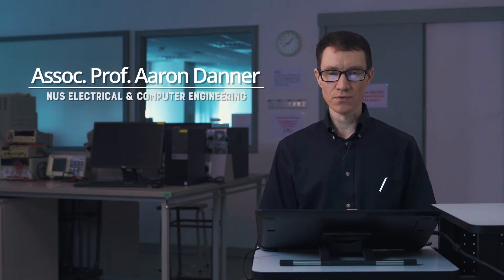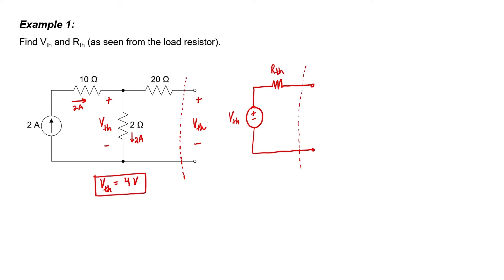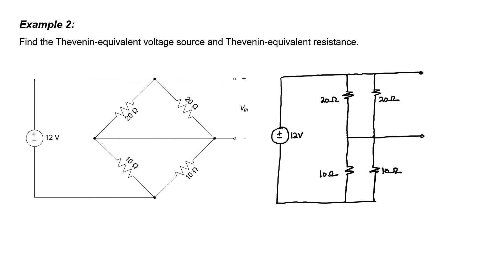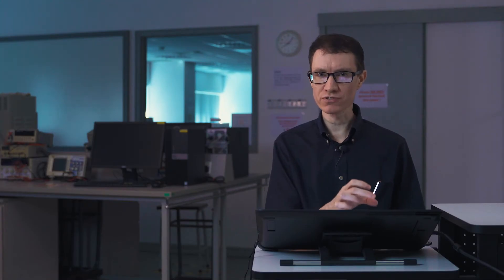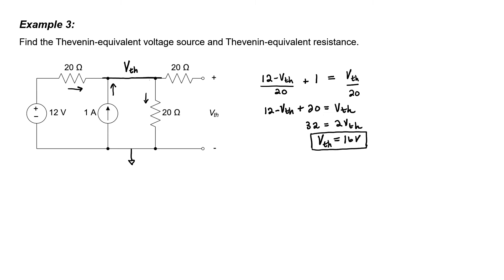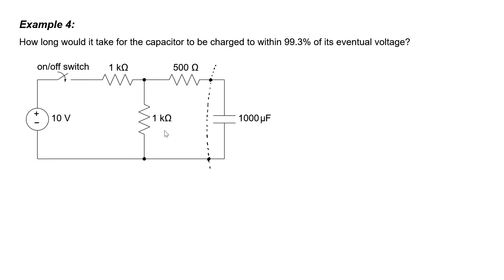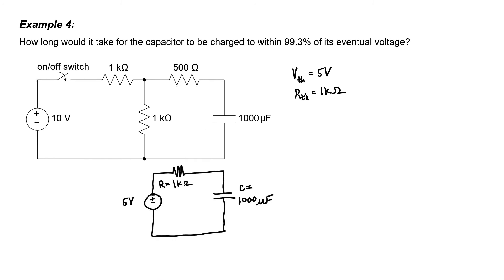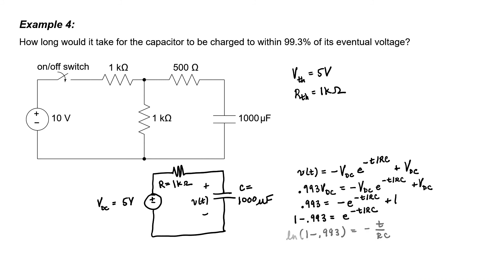Thevenin's Theorem Examples (Circuits for Beginners #29)